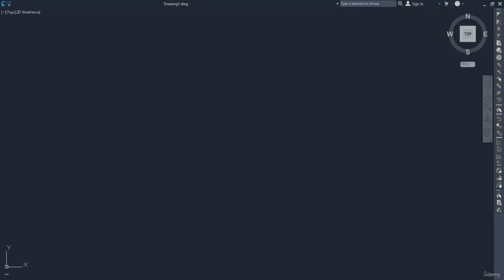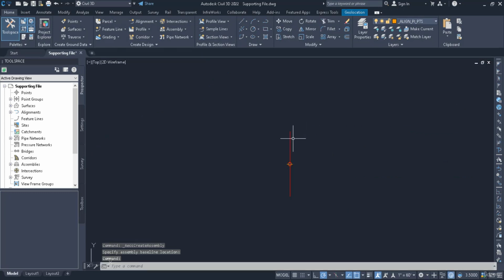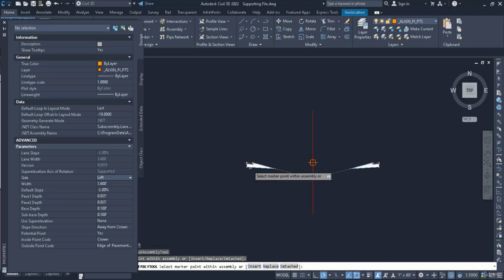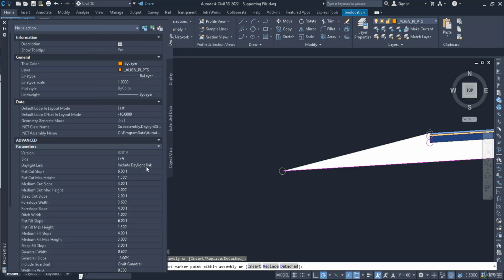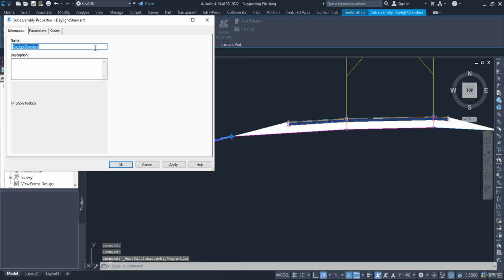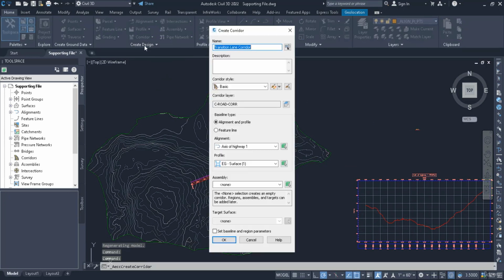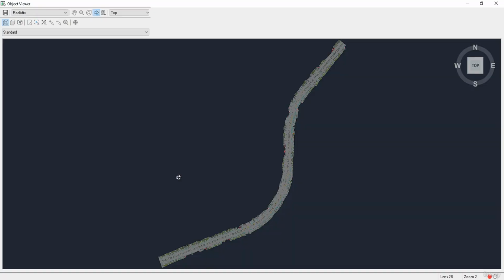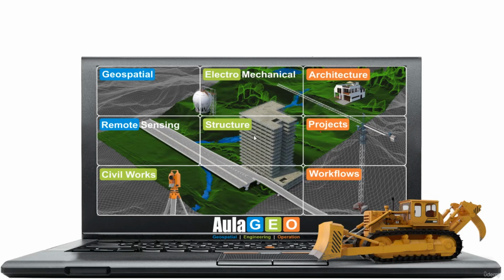78 Создание линейных разделенных дорожных работ